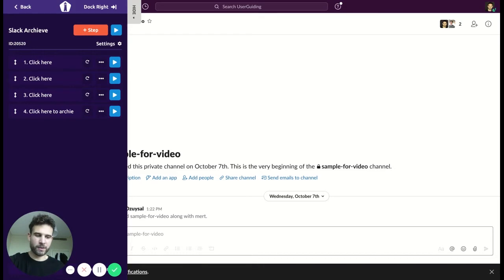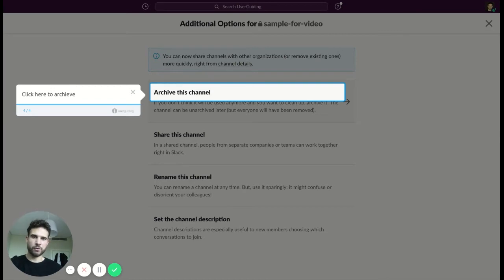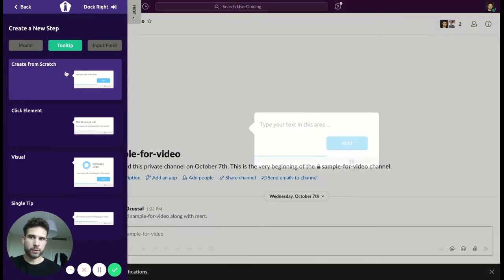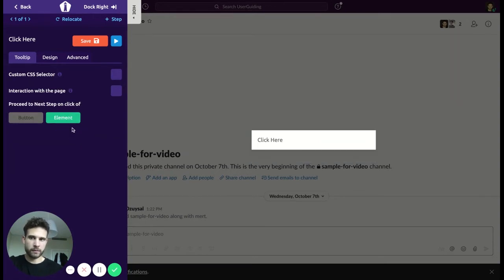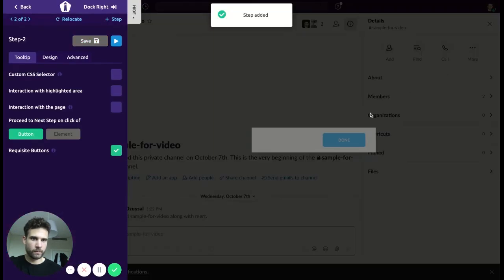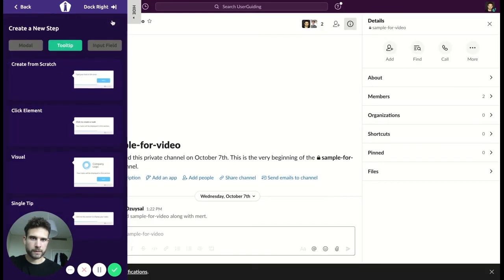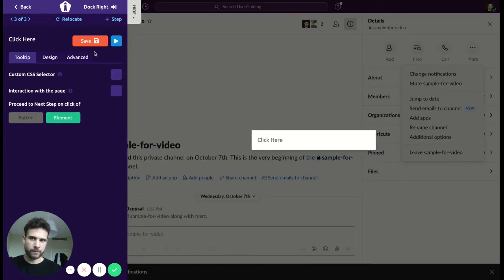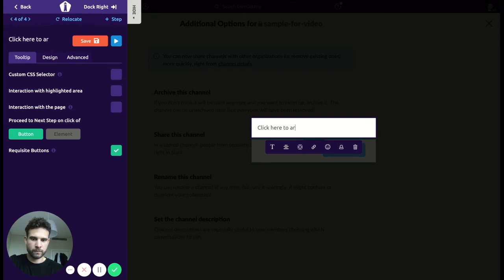How to Archive a Slack Channel?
Hello fellow surfers! 🏄🏻‍♀️🏄🏾 🌊

This is Can from the UserGuiding team.

Every once in awhile we take something from a shelf and archive it in our backyard or depot. We do the same thing with our channels in Slack as well. This video will teach you how you can achieve unwanted channels in Slack.

00:00 How to Archive a Slack Channel?
00:37 Let's build it with UserGuiding

UserGuiding helps companies to improve product adoption by designing interactive user onboarding flows. Non-technical people can create step by step product walkthroughs, without any coding. UserGuiding also provides analytics to track the performance of the tours, segmentation to create more personalized experiences, NPS for capturing feedback, and onboarding checklists for a wholesome user onboarding experience.